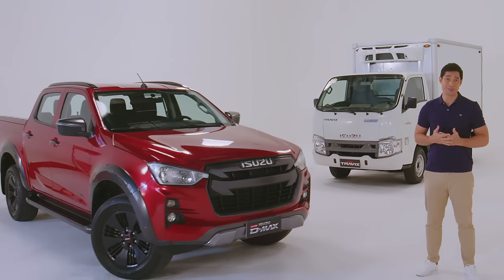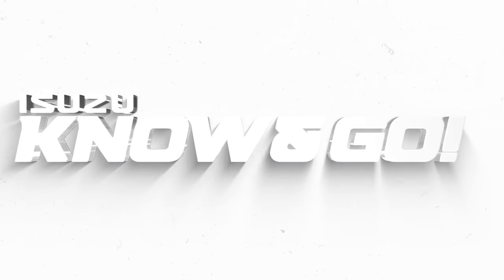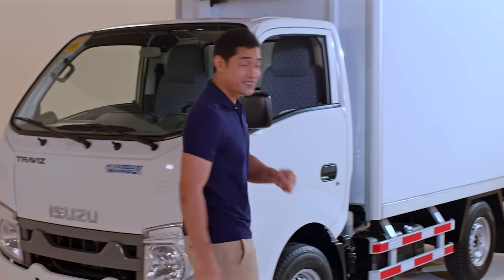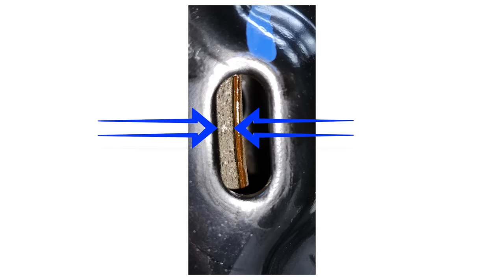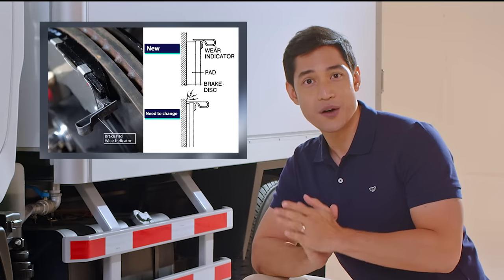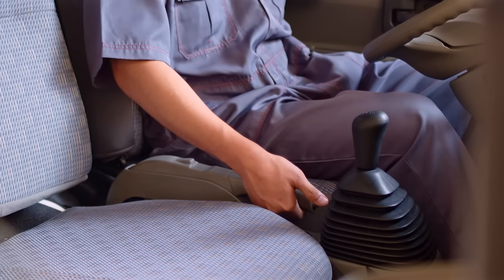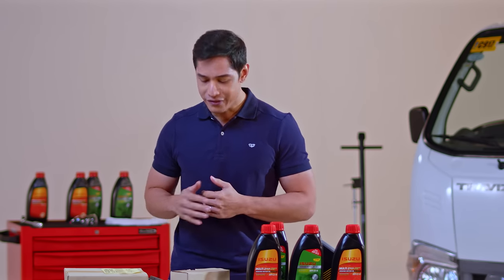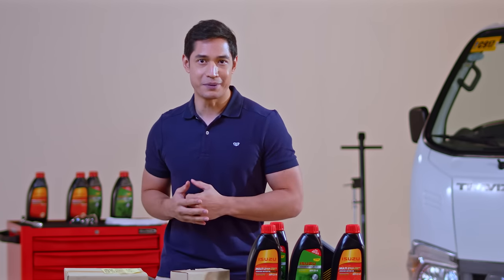ISUZU KNOW AND GO EP04: BRAKE LINING & PARKING BRAKE INSPECTION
Your safety is crucial when you drive your vehicle, and brakes are here to help you. In this 4th episode of Isuzu Know & Go, you will learn how to perform a do-it-yourself inspection on the parking brake lever, brake lining, or brake pads and determine whether there is a need for immediate attention.